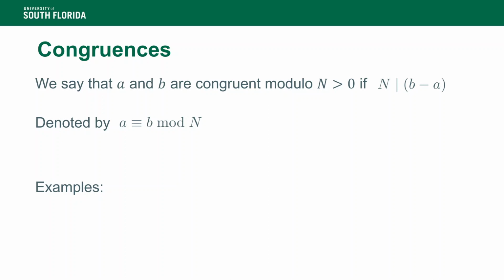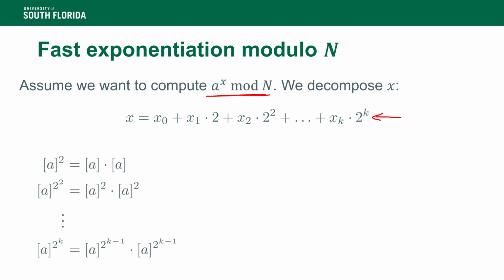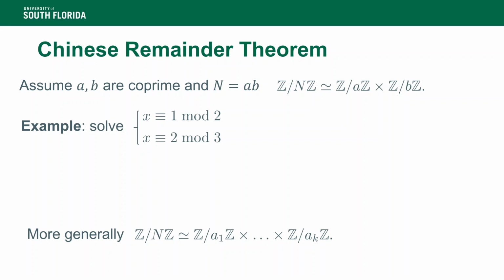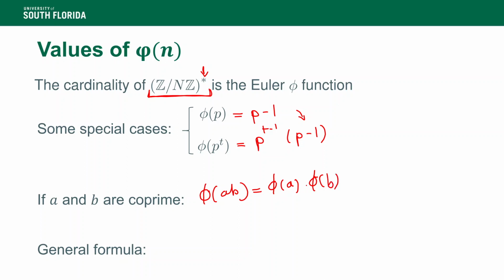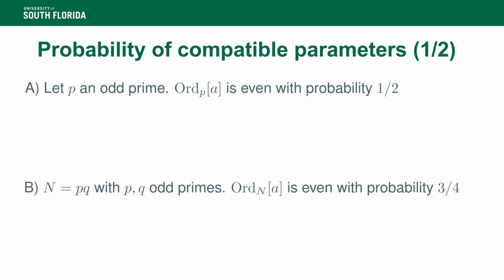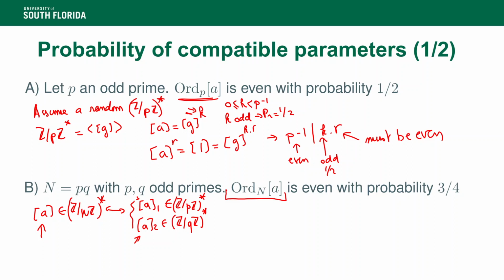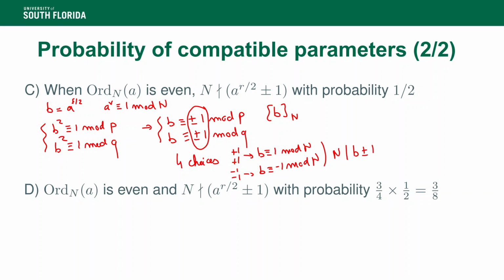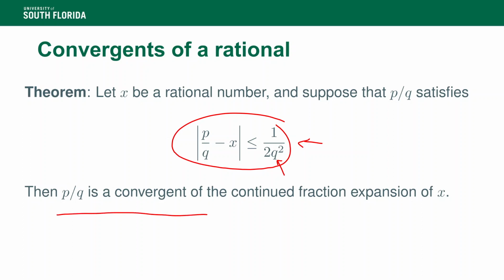Section III.2 Elementary Number Theory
Part of the USF Spring 2021 course "Quantum Algorithms and Complexity"